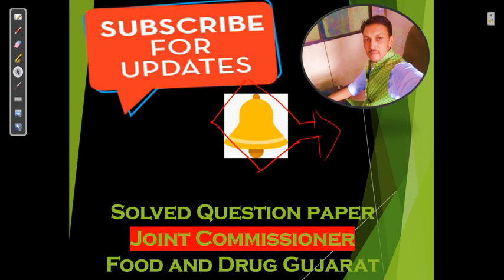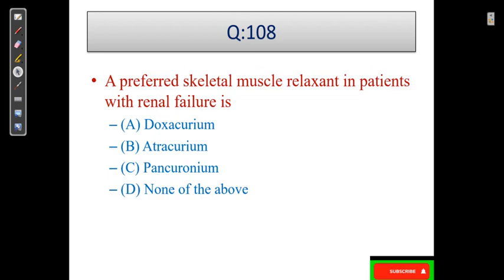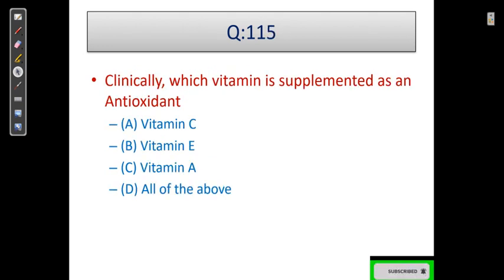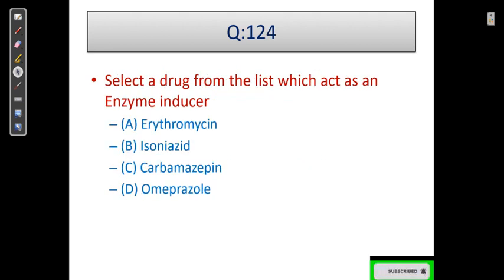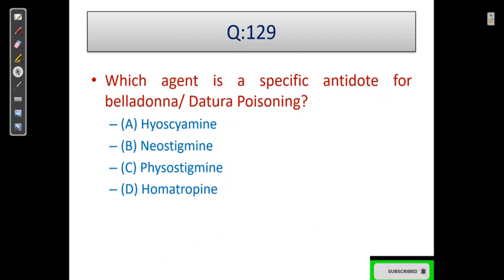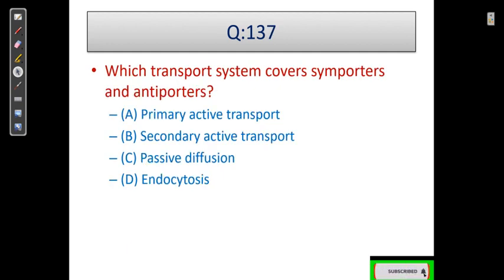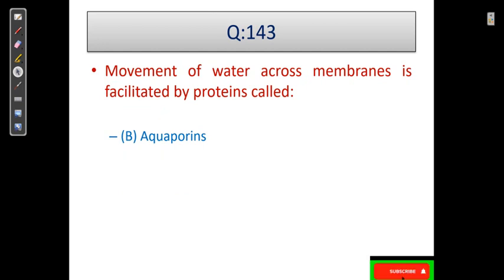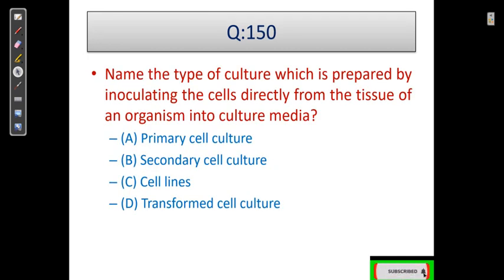Lecture 03Solved Question paper of Joint Commissioner # Drug Inspector # Senior Drug Inspector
This type of video help to learn type of question paper of Drug inspector, Senior drug inspector Deputy commissioner or Joint Commissioner.